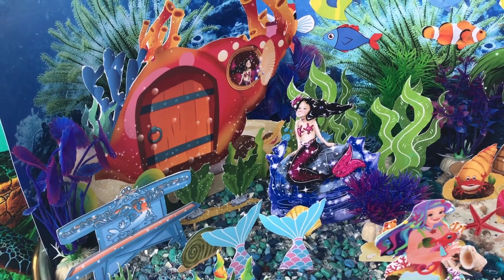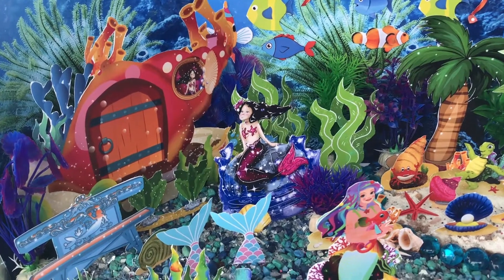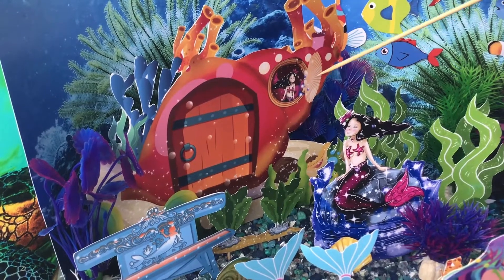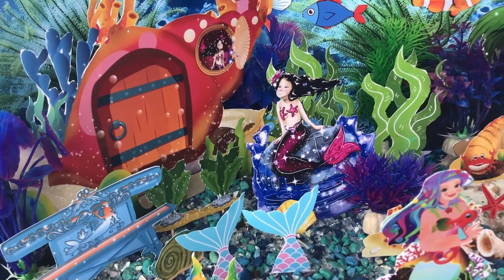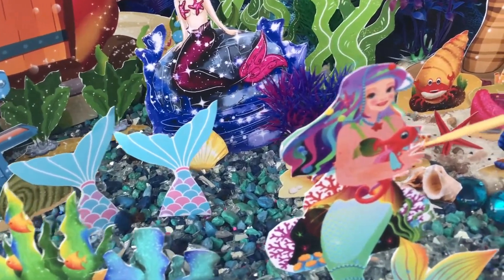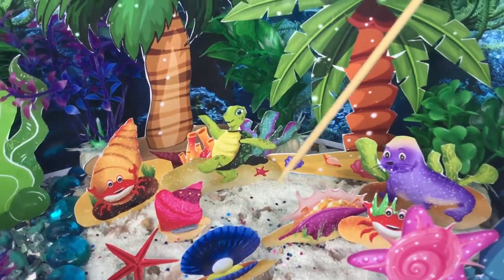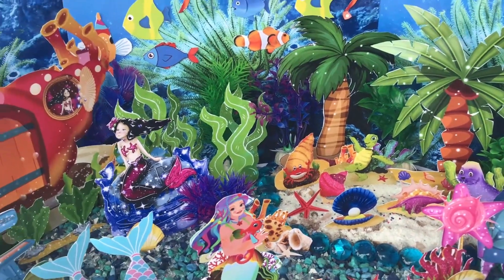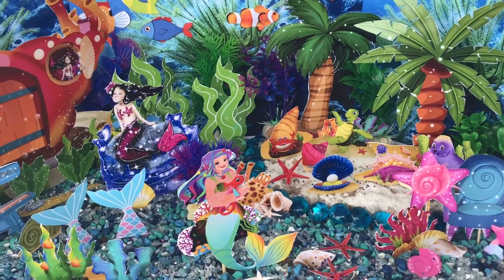Teelie's Fairy Garden | Magical Mermaid Instant Fairy Garden Digital Download |Fairy Digital Shopify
Magical Mermaid Instant Fairy Garden Digital Download
Celebrate Fun With Mermaid Instant Fairy Garden!

Exclusive Digital Download Instant Fairy Garden! Welcome to the magical mermaid celebration. Have fun under the sea with Mandy and Meredith, the mermaids. You can also place inside on a wall and make an indoor Mermaid celebration or add to your dollhouse!
Collect them and collect the beautiful Gold Certificates you will receive with each fairy garden! Frame them and place them on your wall!